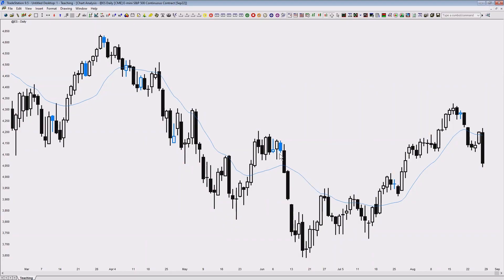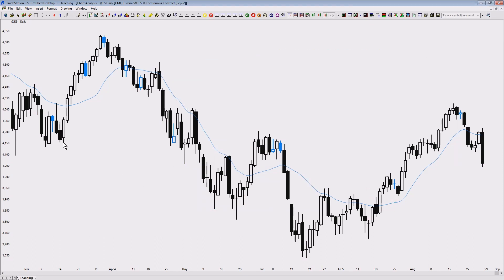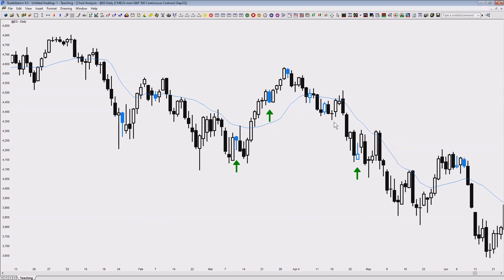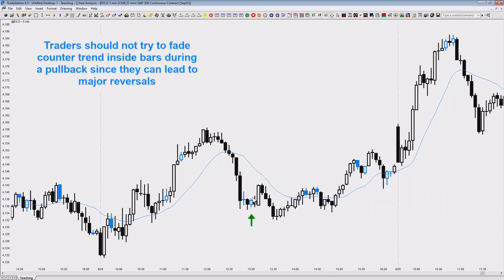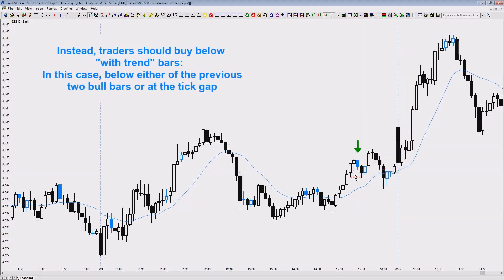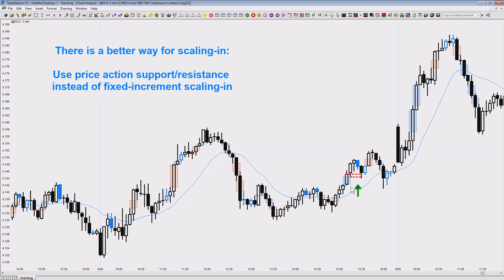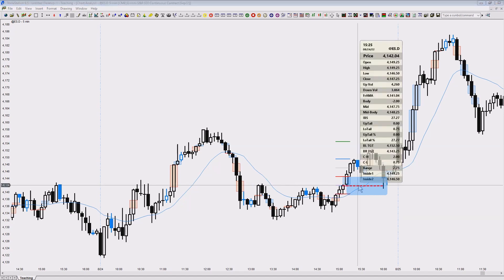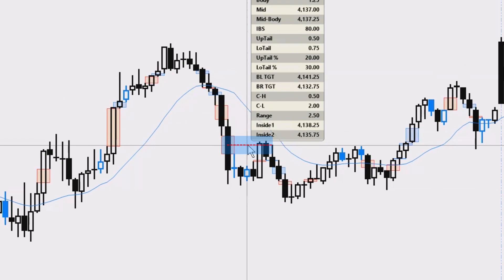Inside Bars in Trading Ranges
This video talks about how to properly assess and use inside bars with an emphasis on intraday scalping on days that the day has trading range day structure.

We had audio issues during the recording of the live session and apologize for lower audio quality of this video, despite our best efforts to fix the issues in post production, as much as possible.

It is was taken from a recorded live session from one of our live training programs, Quant System’s Pro-Trader Mentoring or Systems Academy.

The discussions are usually much longer than what you just viewed and build on each other.

QuantSystems videos and content is intended for illustrative and educational purposes and are not professional or investment advice.